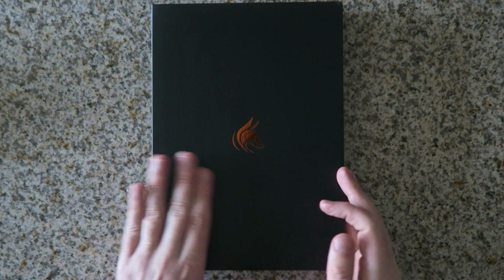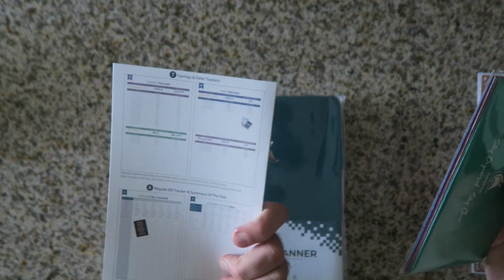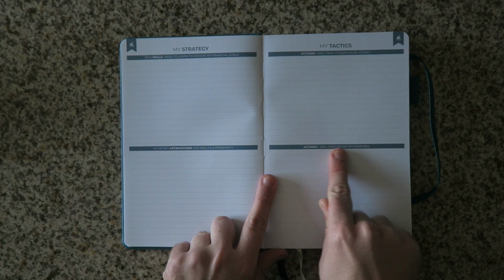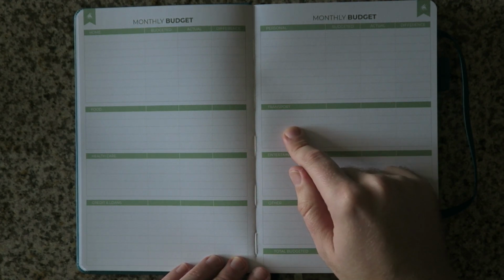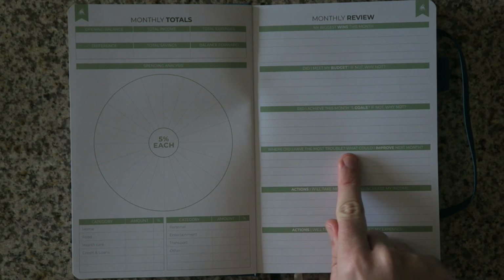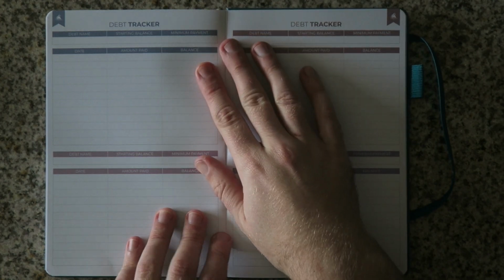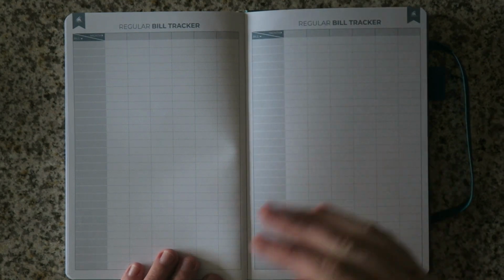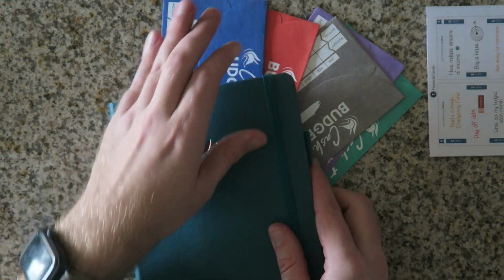Unboxing And Review: CleverFox Budget Planner Pro - Is It Worth It?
Is this my new favorite budget planner?! I loved reviewing the CleverFox Budget Planner Pro. It’s a sturdy, well-organized budget planner with some fun motivational and inspirational prompts baked right in.

I am definitely a fan of this!

Here is the pro-option as well

🛒 ZebraPens Clickart Retractable
Zebra Sarasa .5

Code: RYAN10

These links provide a small fee which allows me to continue to share new products with you, purchase equipment to improve and sustain the quality of my videos and this channel altogether. The links involve no cost to you and I really do appreciate you using them. Thanks!

📸 AManWithThePlans on Instagram
📘A Man with the Plans on Facebook

I’ve also started using Public which is like Social Media for investing. Follow me and others who are investing on the platform and see what trades I’m making

🌟Zebra Mild Liners